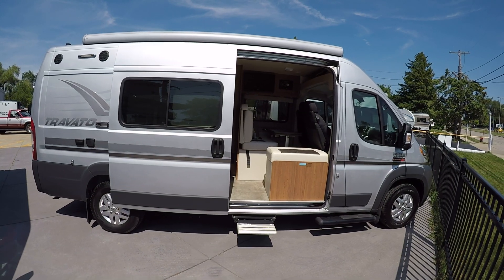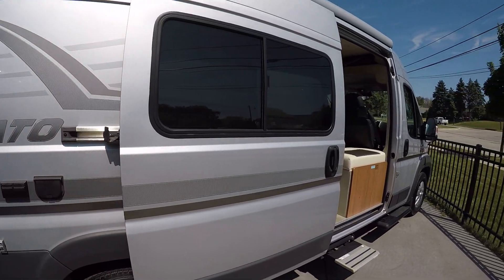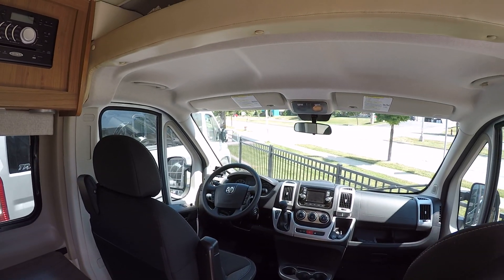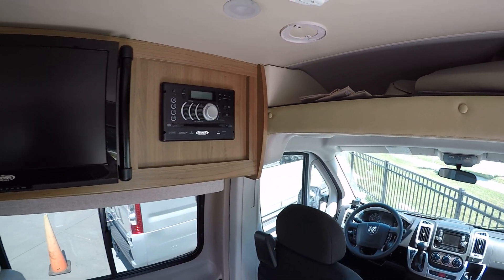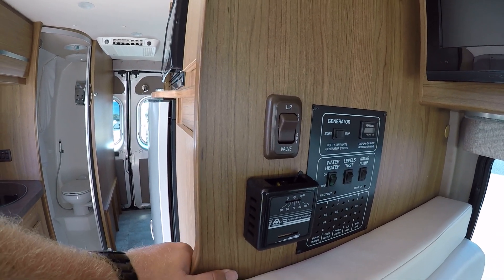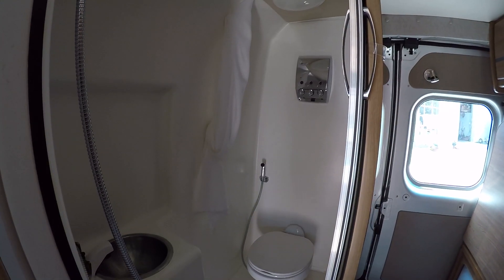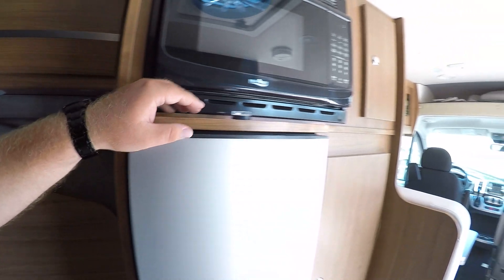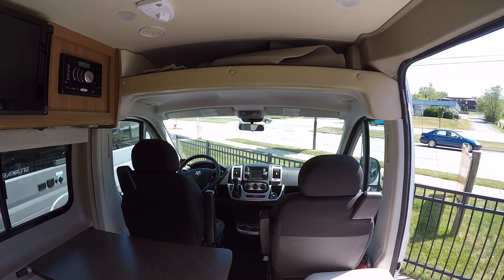2014 Winnebago Travato 59G 10k Miles!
Introducing the Travato™. At 20 feet long, the Travato is unbelievably agile, while still offering a full-feature RV experience that is perfect for the adventurous explorer. The 59G, featuring the Ram ProMaster chassis, will please value-conscious enthusiasts with its amazing fuel efficiency. With swivel cab seats, LED ceiling lights, standard touch screen navigation, a split dinette, and an abundance of features, the Travato delivers a whole lot of fun for less. Welcome to a new level of Class B value, style, and living. for a VIDEO TOUR and more information or give us a call at for a no hassle price quote.